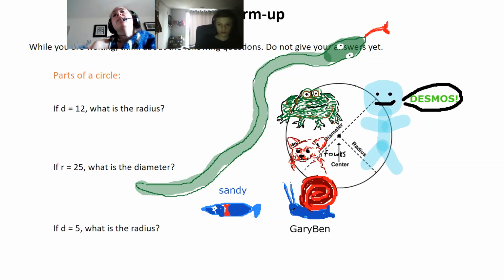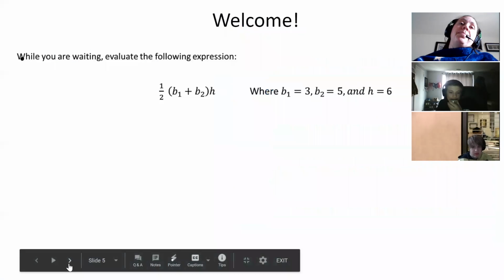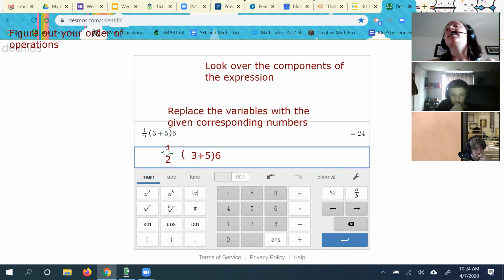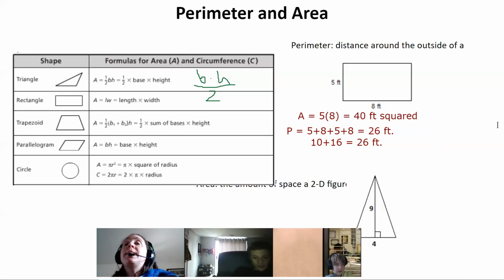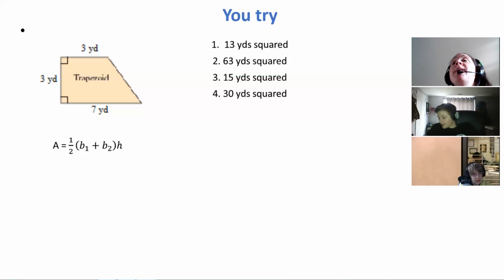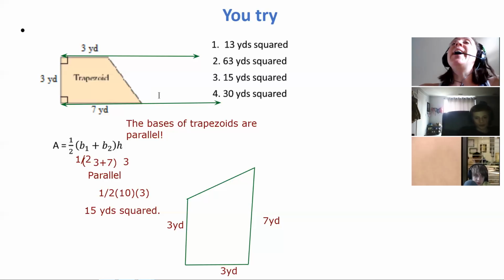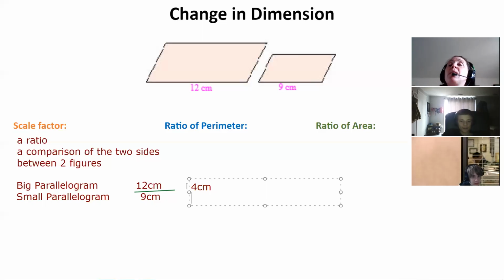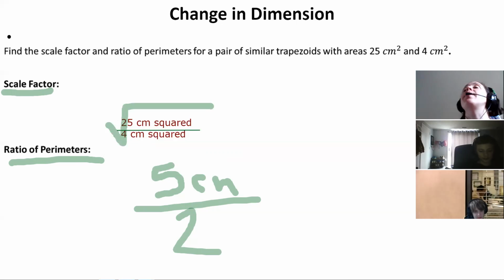4/7 Pre-Algebra LIVE Lesson